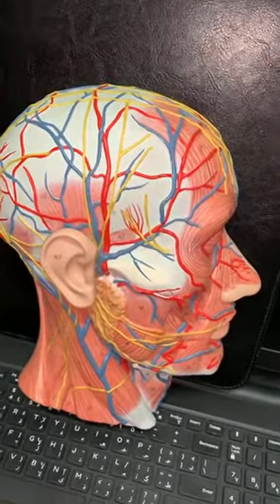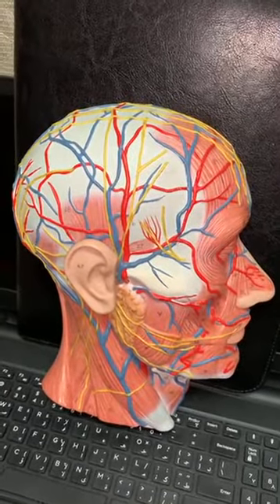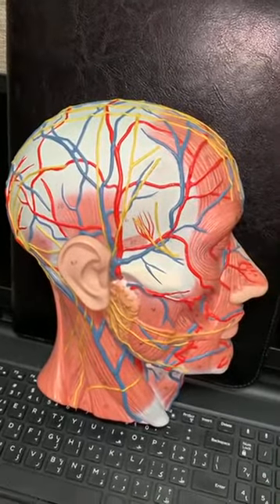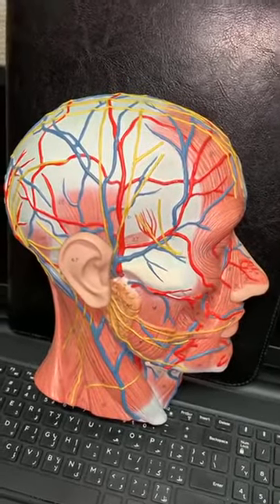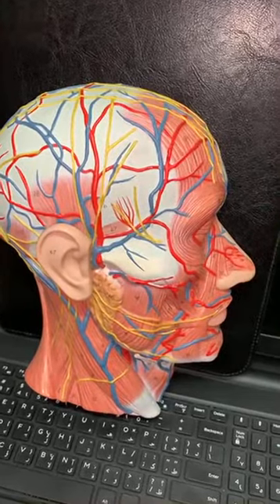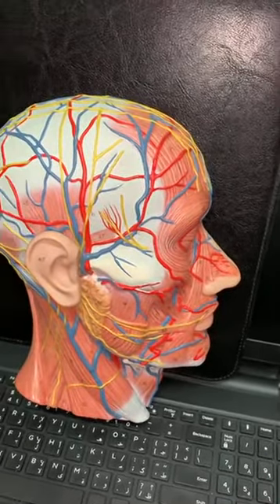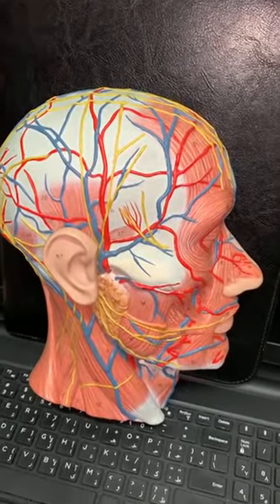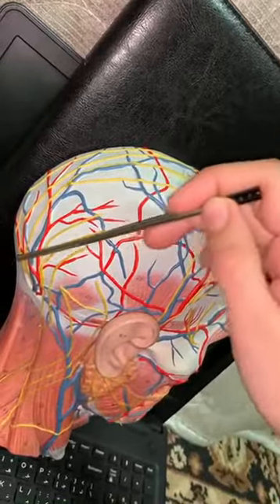Lab 2 - Scalp plastic model